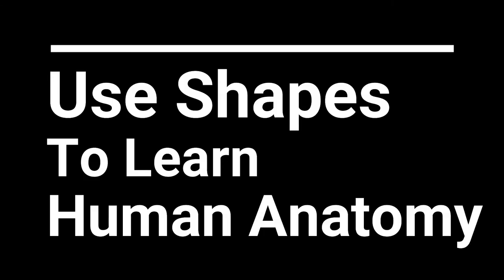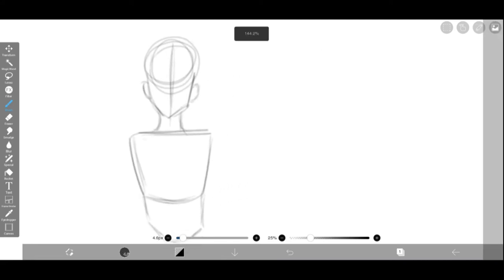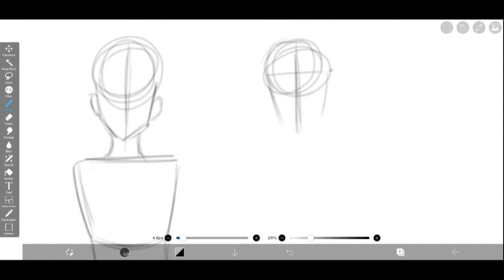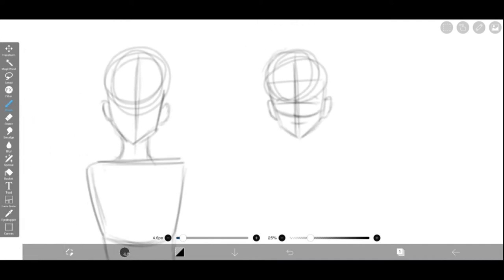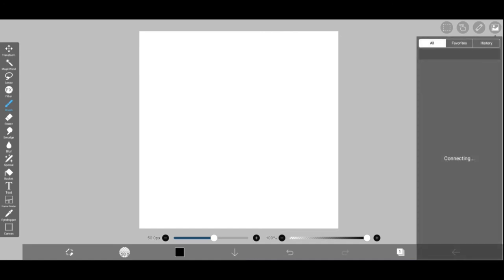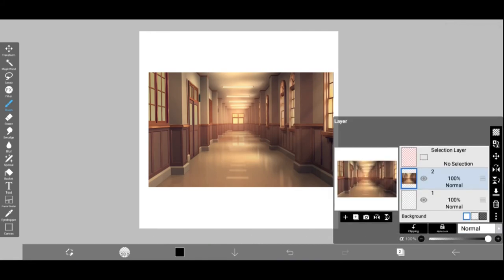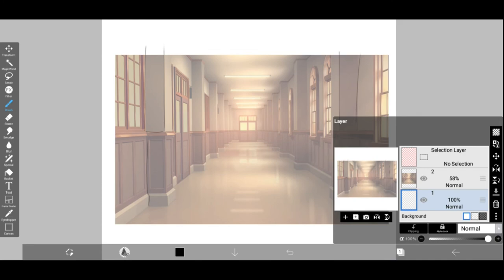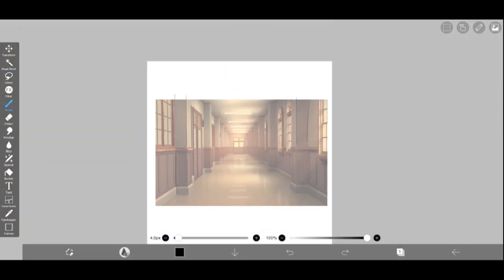Part 2: Tips I Wish I Knew As A Beginner Digital Artist!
This is the second part to my video about tips I wish I had been given when I first began my digital art journey. Please check out part one, and pass on to any beginner artist you know!

I also have some of my designs on products at Redbubble! Please feel free to check them out

Thanks again for watching, have a great day!